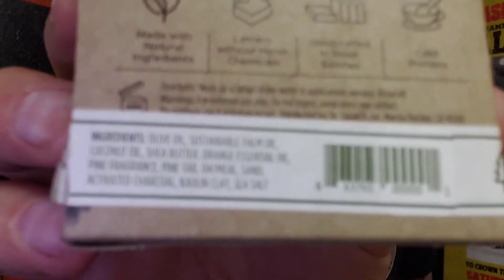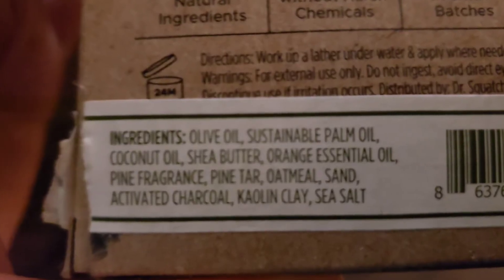DR. SQUATCH PINE TAR SOAP REVIEW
Have you seen the 5000 commercials everywhere for Dr. SQUATCH soaps? I did.. I fell into the gimmick commercials... lol Review on the Pine Tar exfoliation soap!